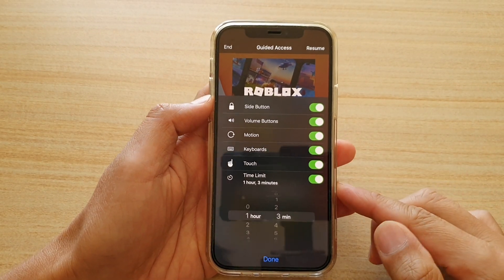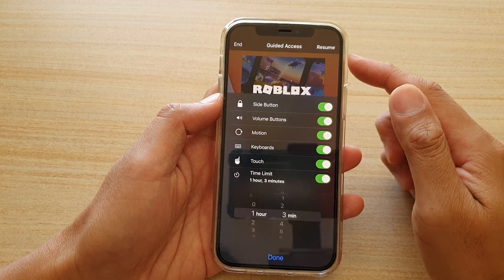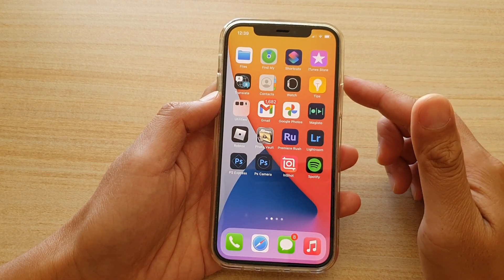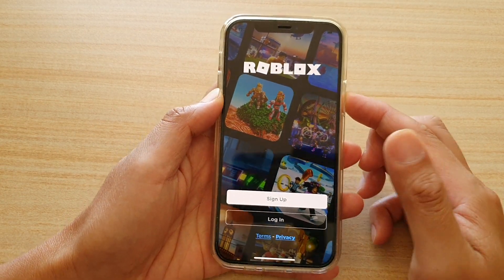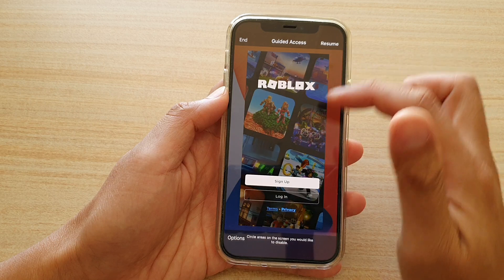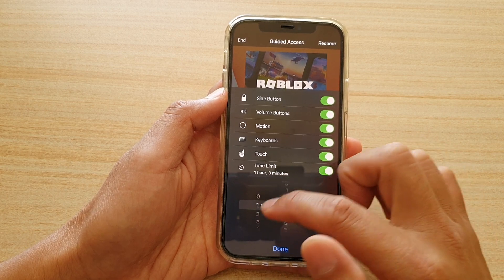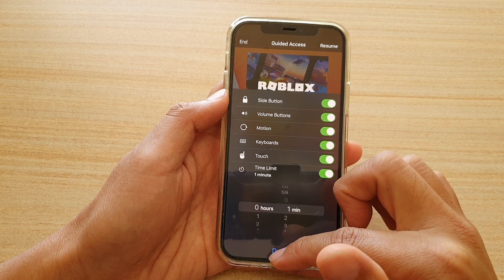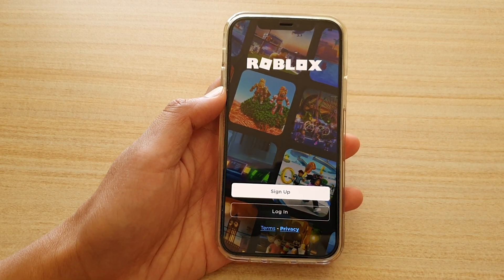iPhone 12/12 Pro: How to Set a Time Limit For Guided Access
Learn how you can set a Time Limit for Guided Access on iPhone 12 / iPhone 12 Pro.